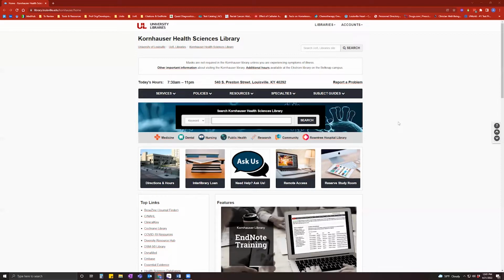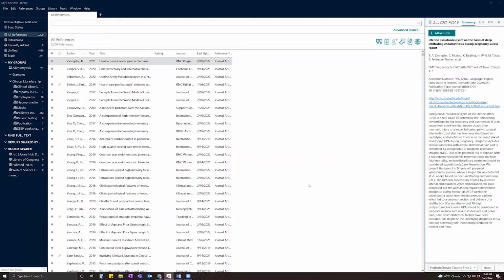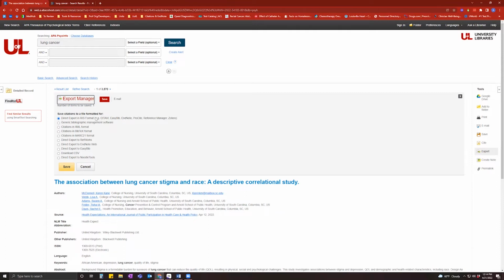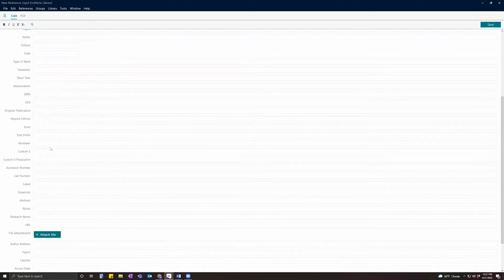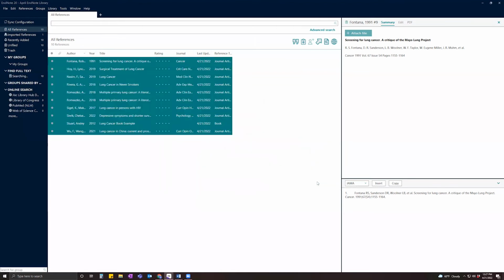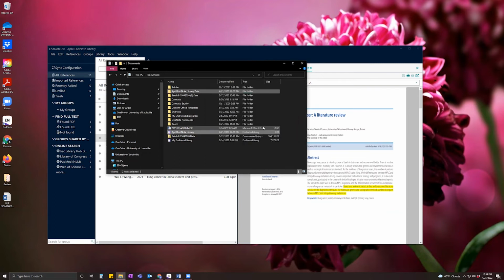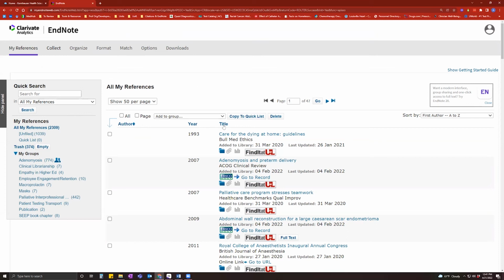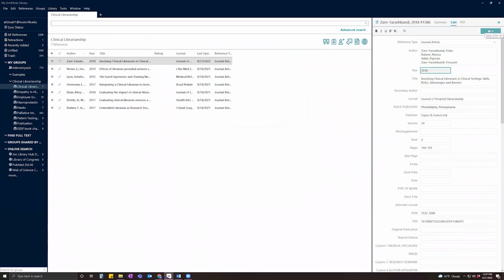EndNote Training Part 1 - April 2022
Kornhauser Library EndNote Training (Part 1 of 2) held on April 25th, 2022. Hosted by Ansley Stuart.